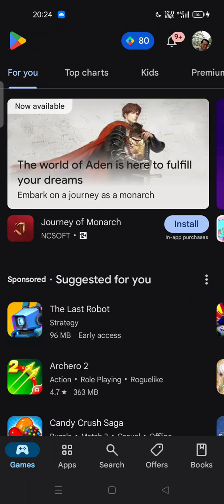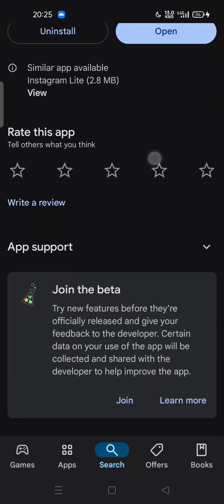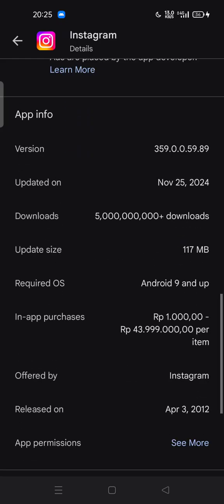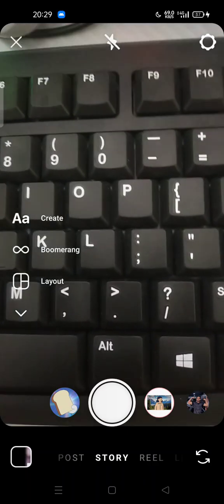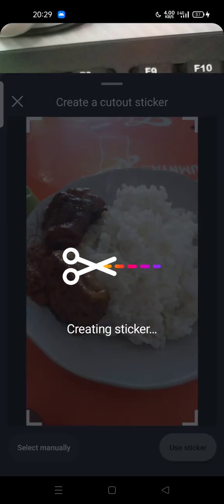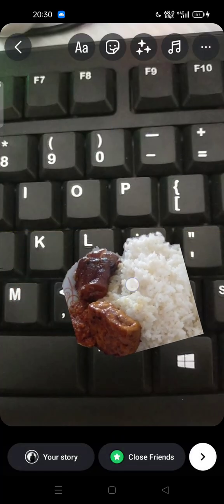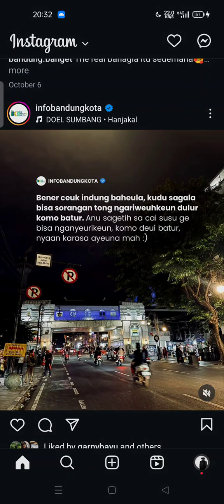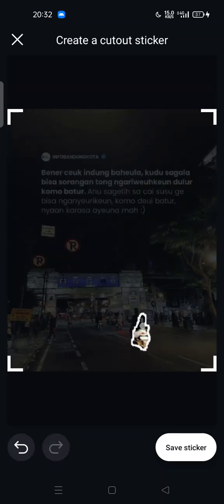✅ FAST: Instagram Create a Cutout Sticker | How to Instagram Create a Cutout Sticker | Tutorial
Instagram Create a Cutout Sticker | How to Instagram Create a Cutout Sticker | Tutorial.